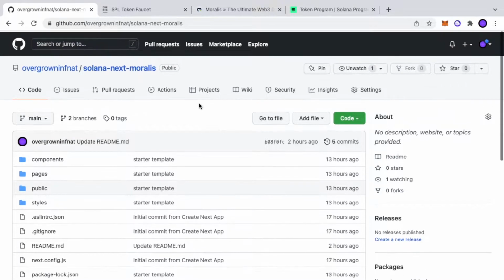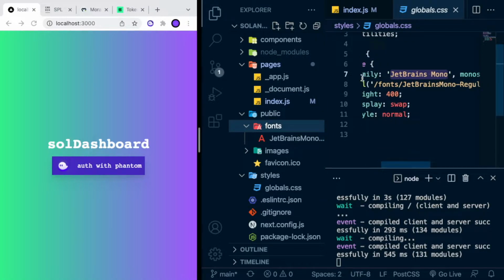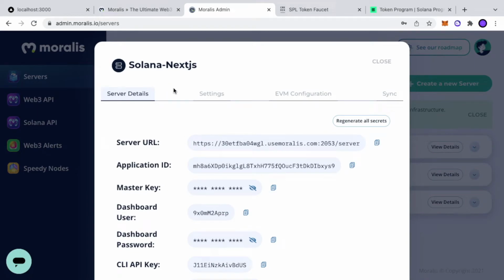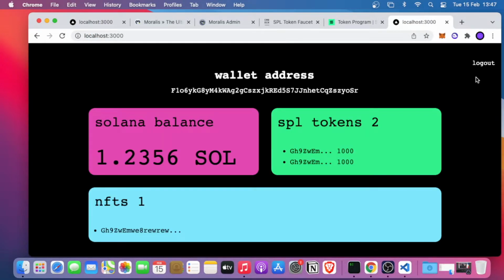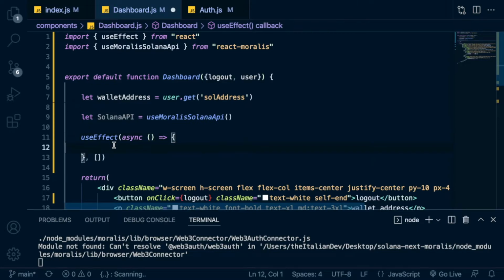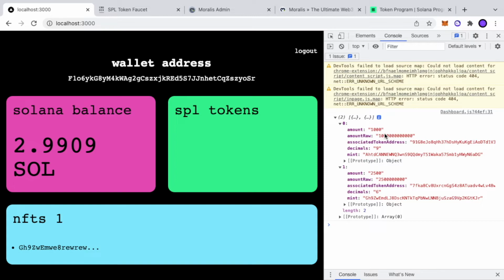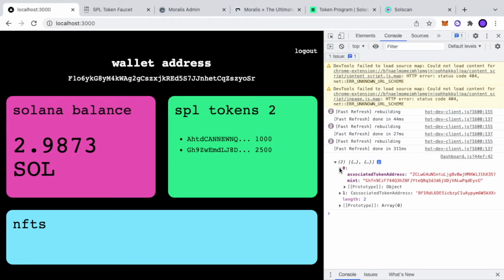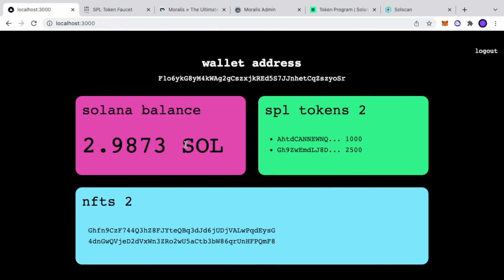Building a Next.js Solana Web3 Dashboard w/ Moralis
In this video we are gonna code together a complete and fully functional Next.js Solana Web3 Dashboard using Moralis Solana API.

Would you like to virtually invite me for an Italian Espresso Coffee?! ☕

At the end of this tutorial you will know how to authenticate Solana users with Phantom Wallet, how to get Solana (SOL) balance, how to fetch SPL (Solana Program Library) tokens and NFTs from the Solana API provided by Moralis.

Useful resources

CHAPTERS
00:00 Intro
00:44 Github repo and starter template code walkthrough
13:21 Moralis server setup
23:21 Authenticate Solana users with Phantom Wallet
35:04 Fetch Solana wallet address
38:22 Fetch Solana (SOL) balance
51:40 Fetch SPL (Solana Program Library) tokens
58:49 Generating Solana NFT with Solana CLI
01:02:53 Fetch Solana NFT
01:08:31 Conclusion